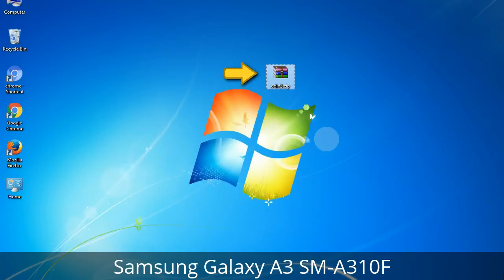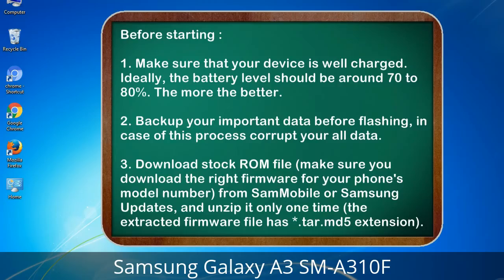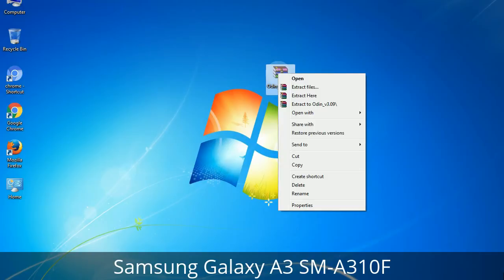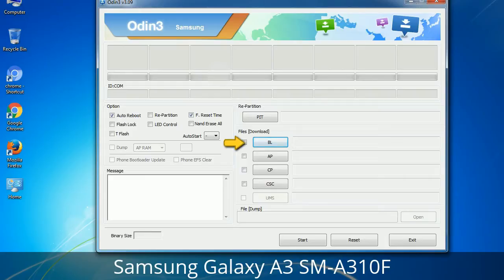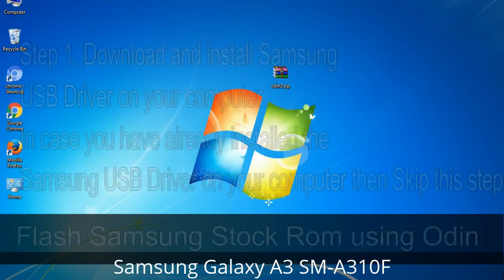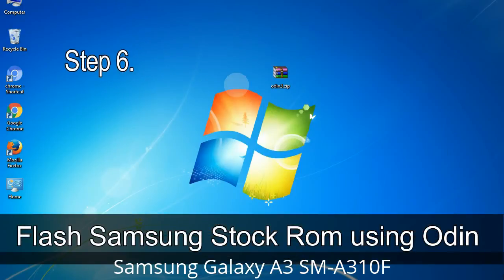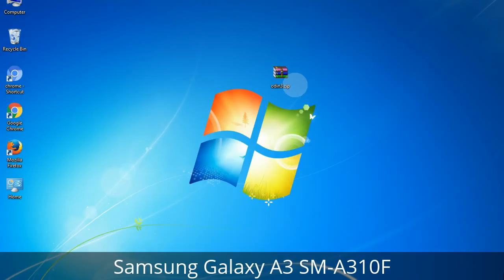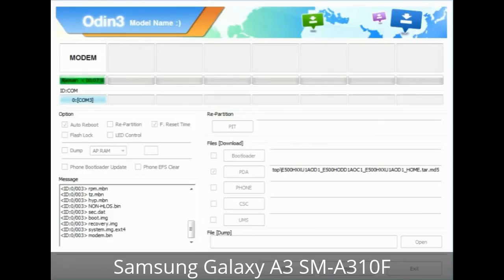How to Samsung Galaxy A3 SM-A310F Firmware Update (Fix ROM)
I talk to you How to Samsung Galaxy A3 SM-A310F firmware flash with Odin.

Here is a step by step guide on how to flash Samsung Galaxy A3 SM-A310F ROM:

Step 2. Download Stock ROM compatible with your Samsung A3 SM-A310F device or if you have already downloaded the firmware file then ignore downloading it again, and extract it on your PC.

Step 3. Power Off your Samsung A3 SM-A310F phone.

Step 8. Once you have connected the Samsung Galaxy A3 SM-A310F to the PC, Odin will automatically recognize the phone and see "Added"   message at the lower left panel. or connect your phone to the PC via USB cable.

Now, your Samsung Galaxy A3 SM-A310F Firmware Update success.